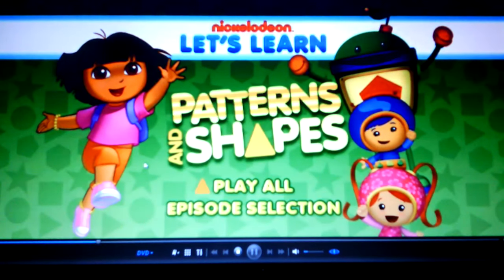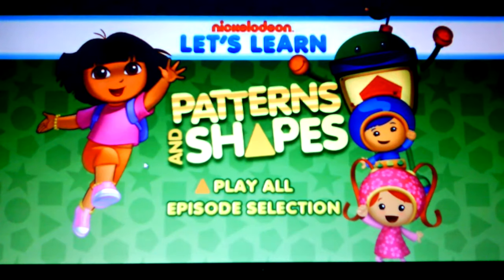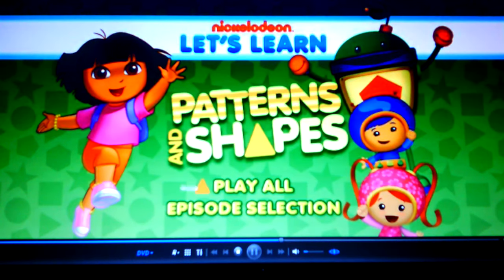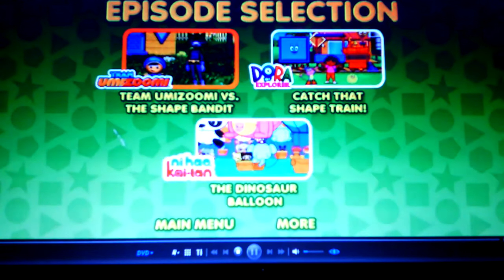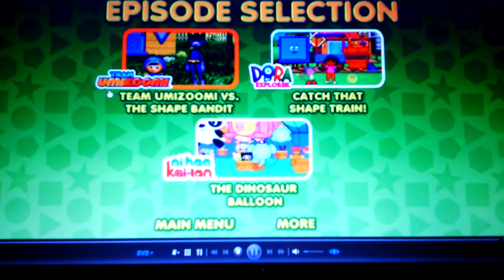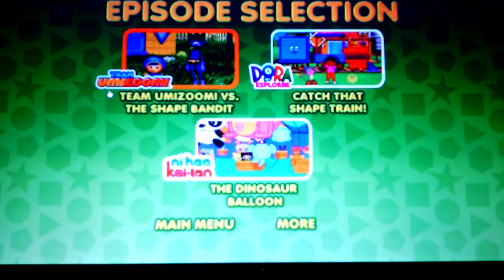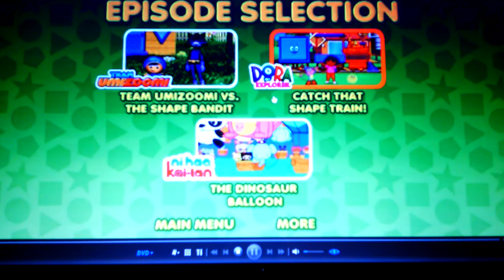nickelodeon- Let's Learn: Patterns and Shapes